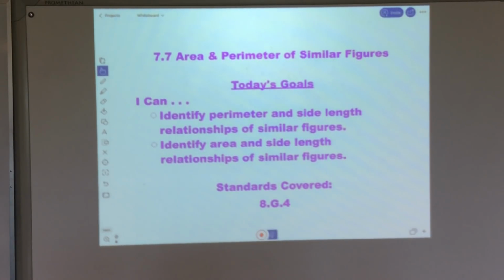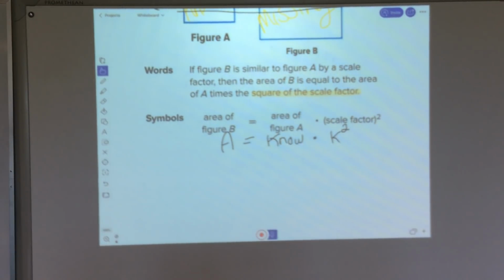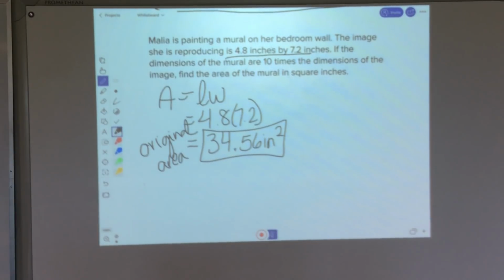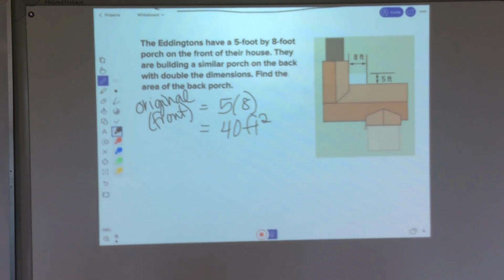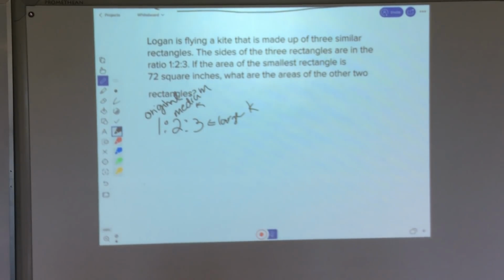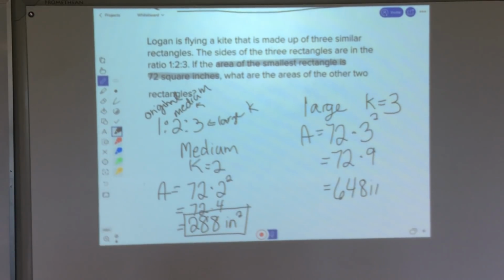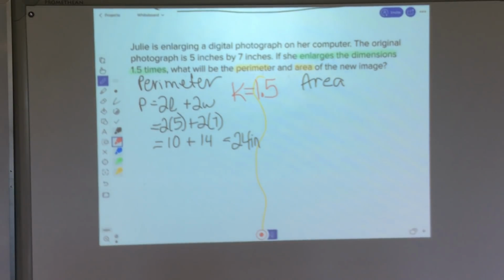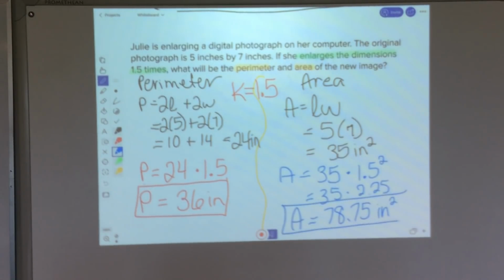Area of similar polygons